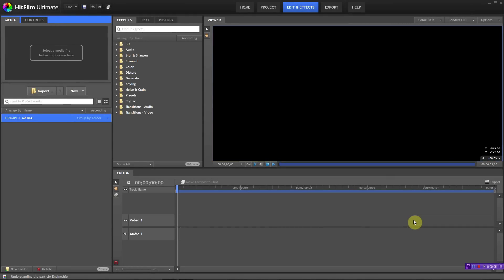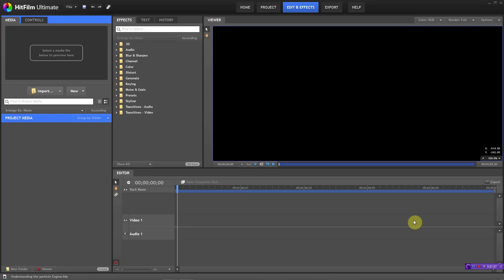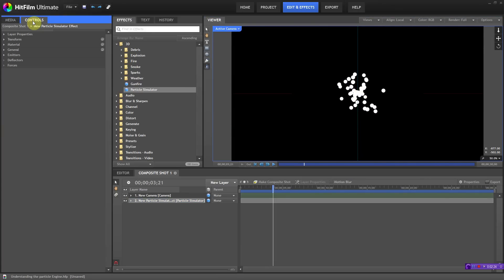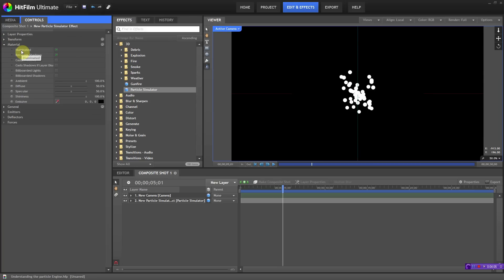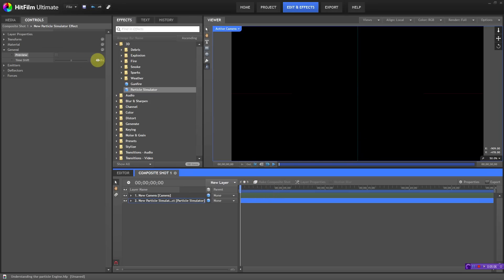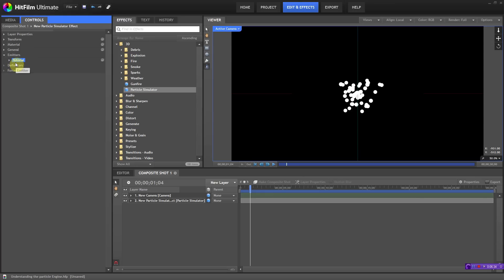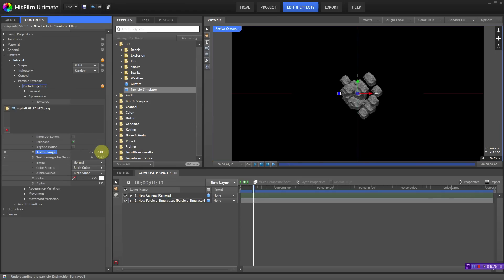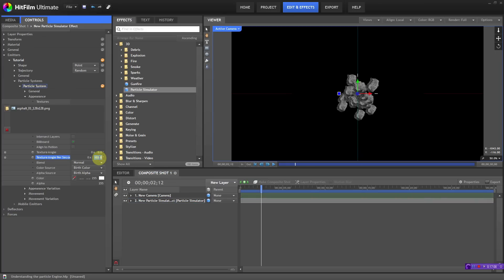7. Hitfilm Tutorial: Particles Part 1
In this tutorial series you will learn almost all there is to know about the particle simulator in Hitfilm Ultimate. Thanks.